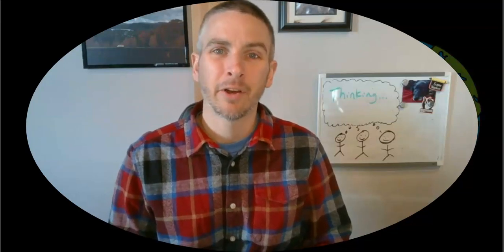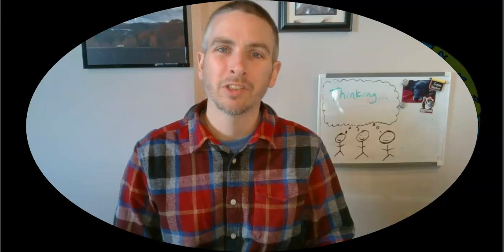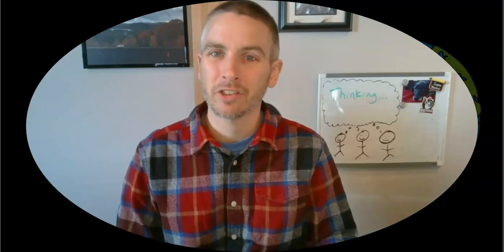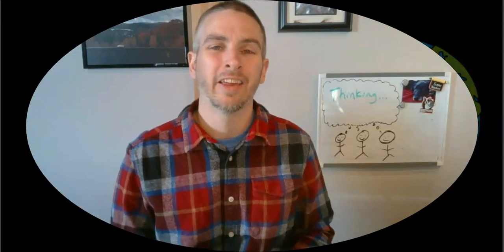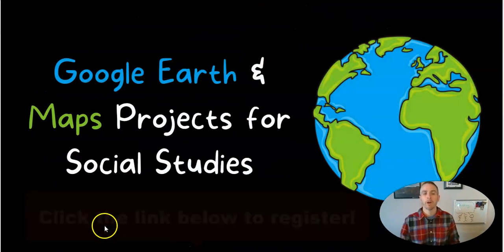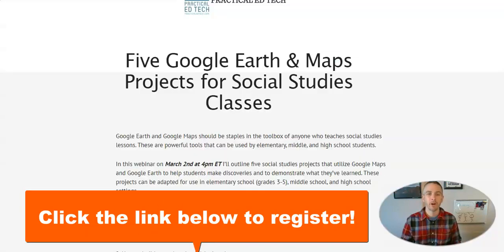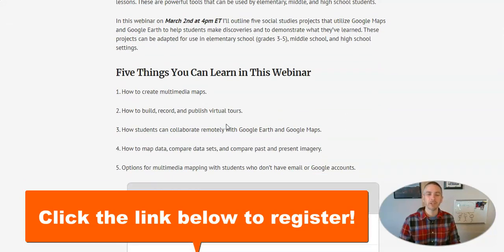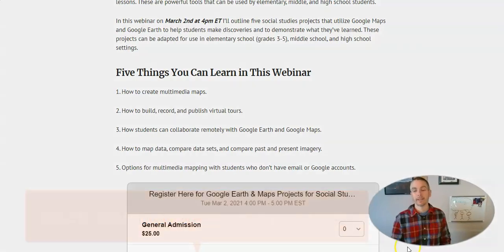Google Earth and Maps for Social Studies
Google Earth and Google Maps should be staples in the toolbox of anyone who teaches social studies lessons. These are powerful tools that can be used by elementary, middle, and high school students.

In this webinar on March 2nd at 4pm ET I’ll outline five social studies projects that utilize Google Maps and Google Earth to help students make discoveries and to demonstrate what they’ve learned. These projects can be adapted for use in elementary school (grades 3-5), middle school, and high school settings.

Five Things You Can Learn in This Webinar
1. How to create multimedia maps.

2. How to build, record, and publish virtual tours.

3. How students can collaborate remotely with Google Earth and Google Maps.

4. How to map data, compare data sets, and compare past and present imagery.

5. Options for multimedia mapping with students who don’t have email or Google accounts.